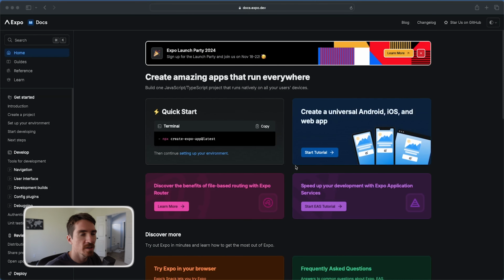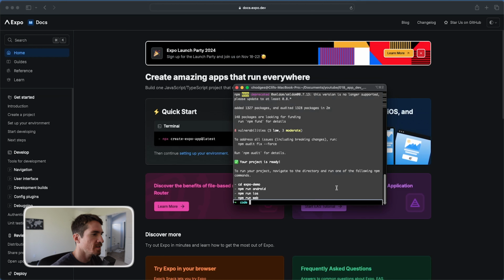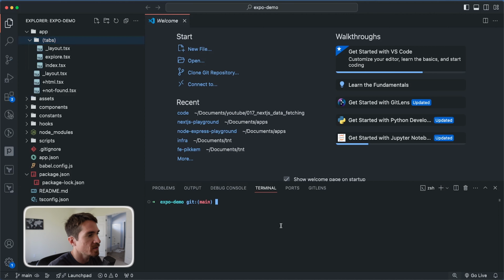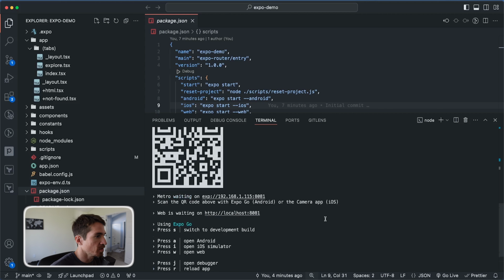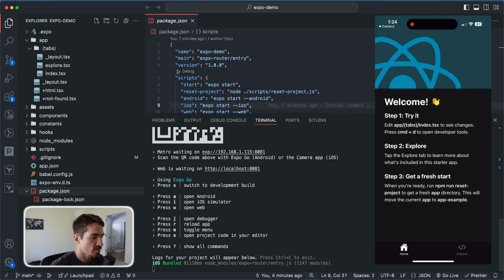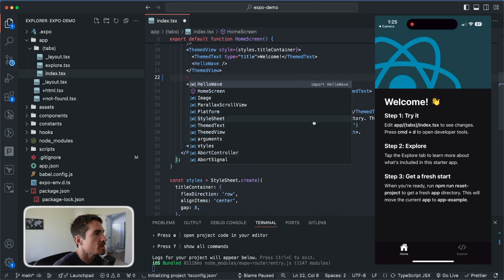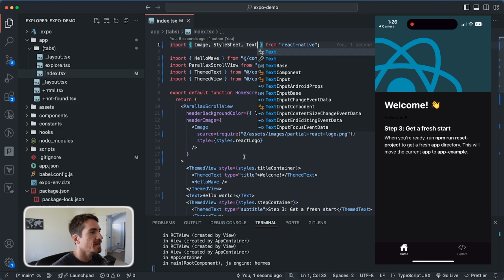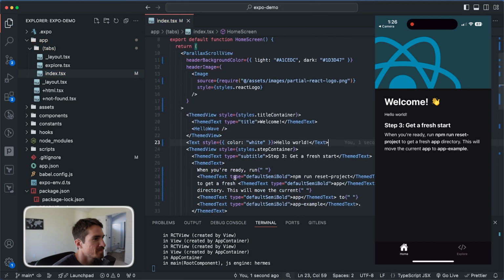App Development with React Native and Expo Go. Level Up Your App Development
App Development with React Native and Expo Go. Learn how to get started building React Native apps on your physical device in minutes! This tutorial walks you through setting up a new React Native project with Expo, and instantly seeing the results on your real phone using the Expo Go app, with hot reload. No complex configurations or cables needed - just scan a QR code and see what your app will look like on an iphone (ios) or android phone. Perfect for beginners looking to start mobile development or experienced devs wanting a streamlined workflow.

Recommended Reading:

### Career Development
HTML and CSS
Eloquent JavaScript
Pro Git